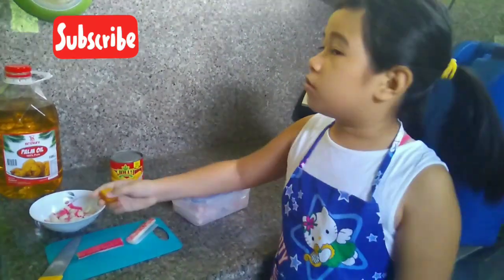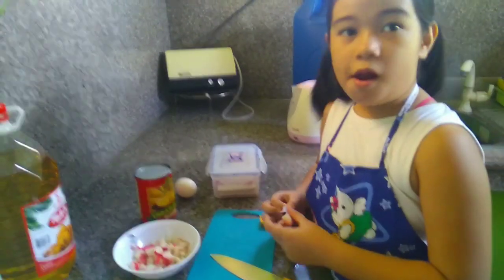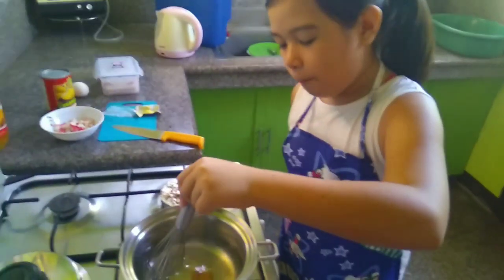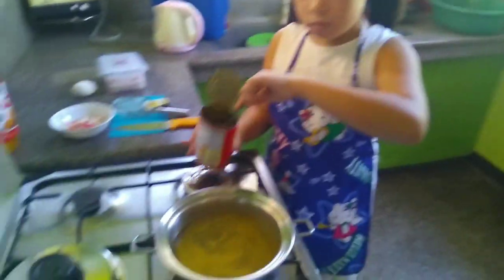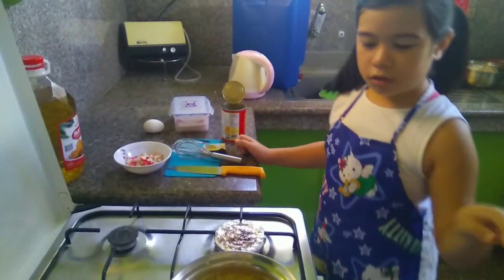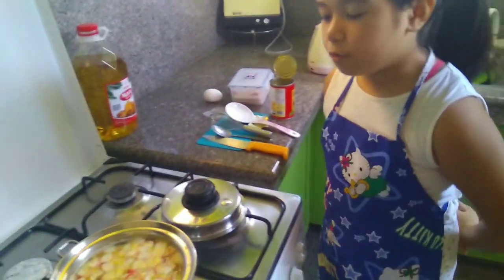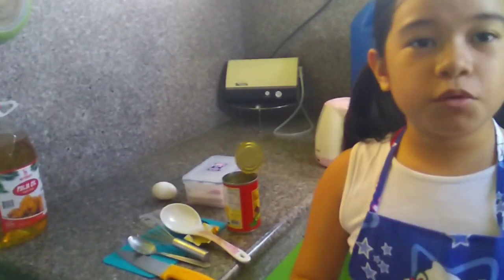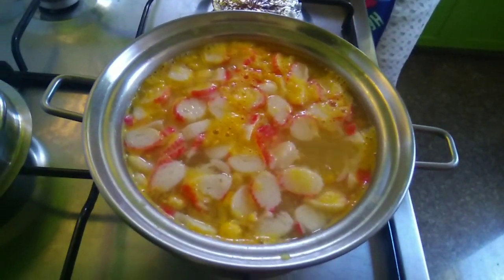MY CRAB & CORN SOUP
This is very easy way of cooking soup,all you need is to boil water first,addd the knorr cubes,add the cream corn,then add the slices of crabs sticks,and at the end just crack an egg. Enjoy your soup. And enjoy watching my video too! Thank you!